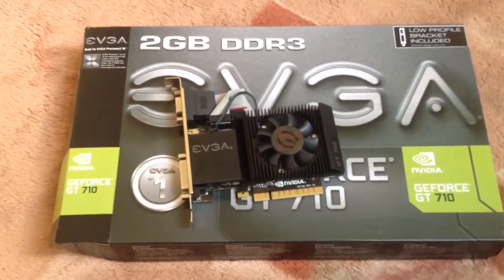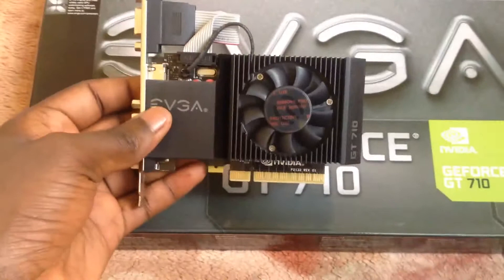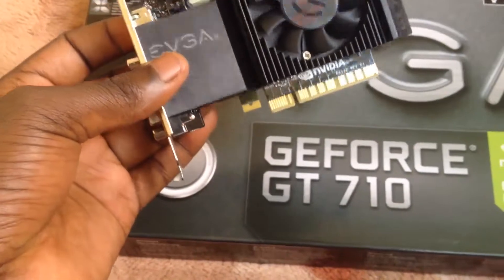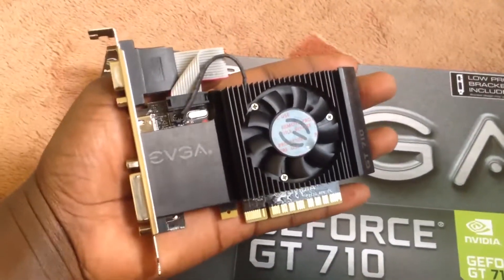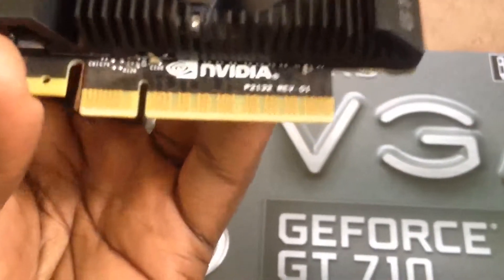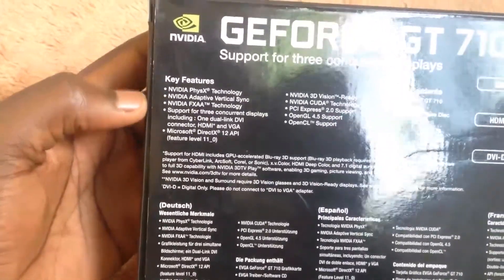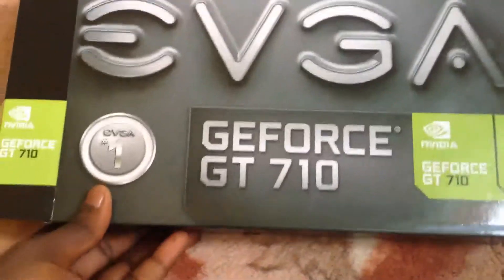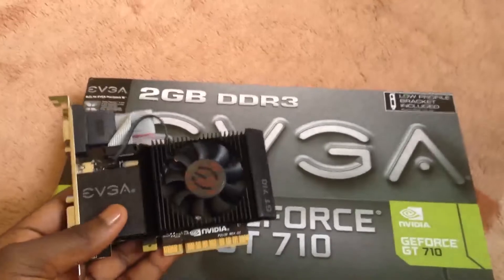Nvidia GT 710 Review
I just got this Evga GT 710 and i decided to review it